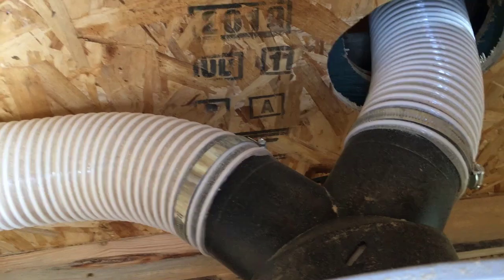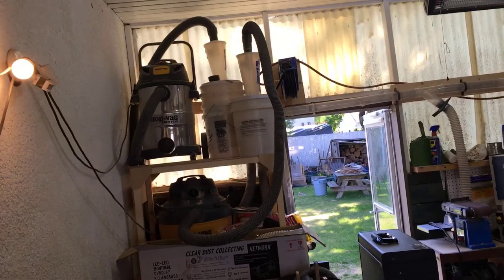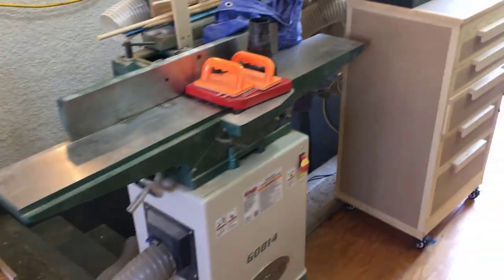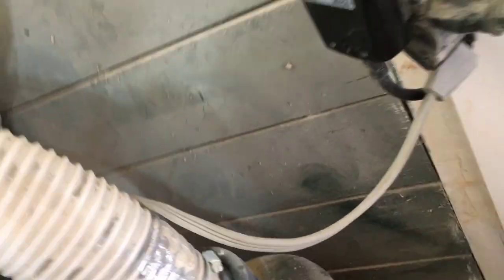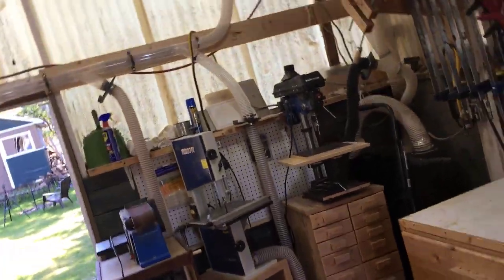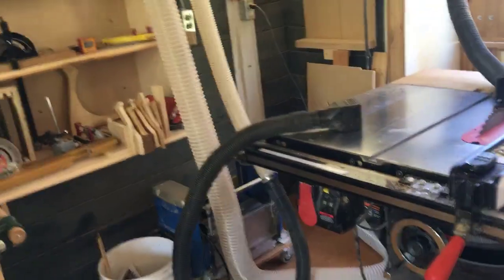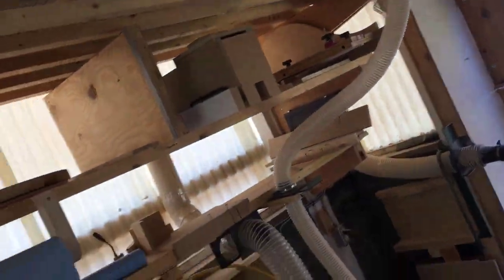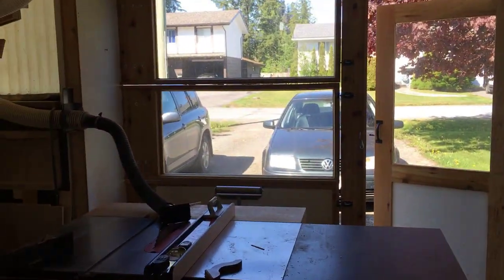shop tour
Small shop set up with emphasis on dust collection.